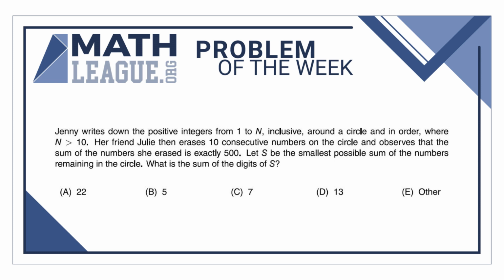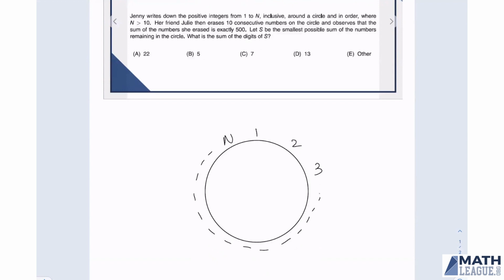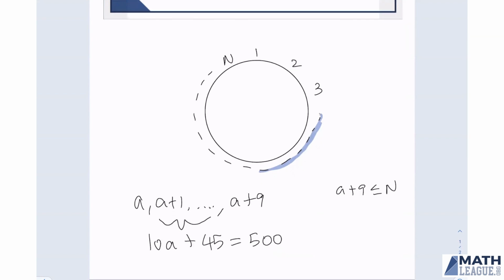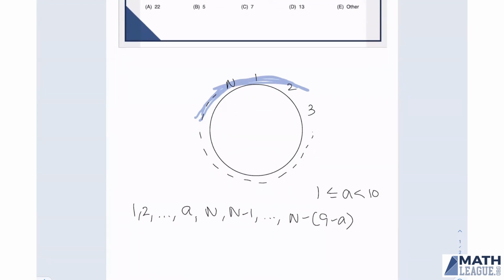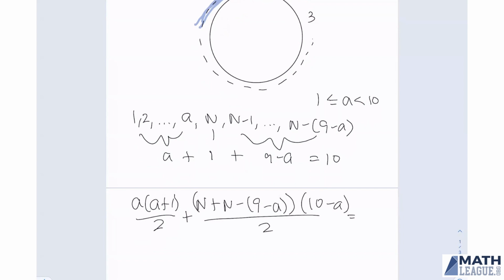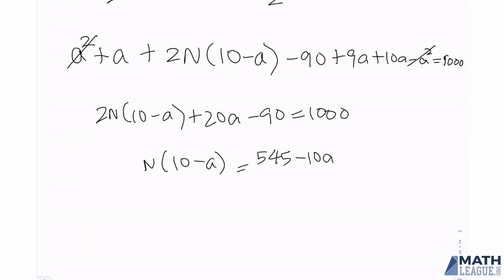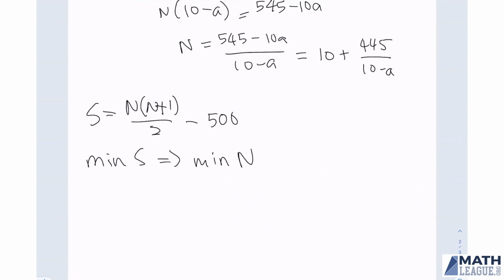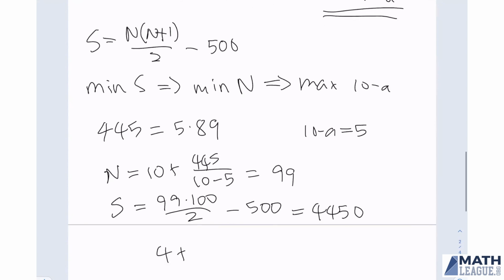When Your Friend Erases Your Work...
In 12308 Sprint 27, Kyle reconstructs an arrangement of numbers that are ordered around a circle!